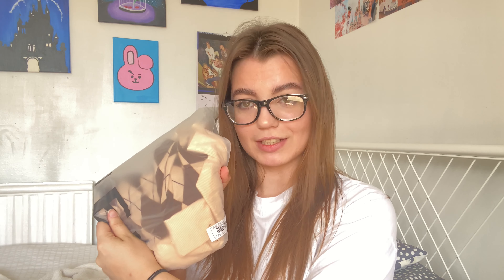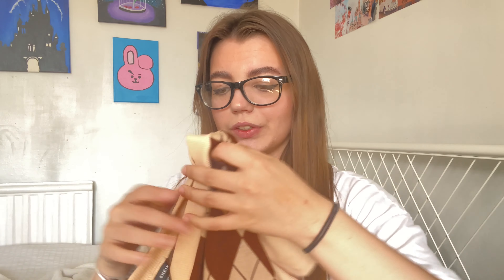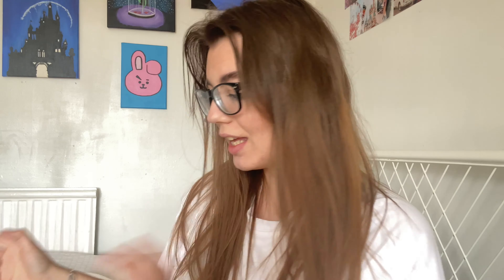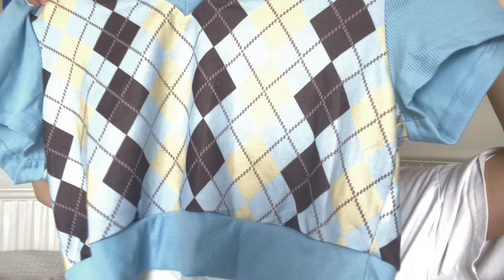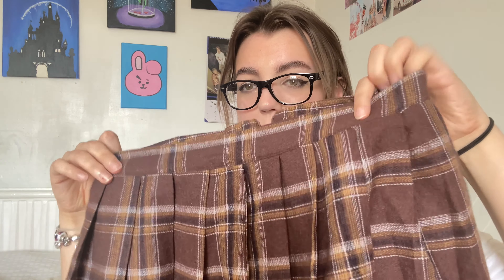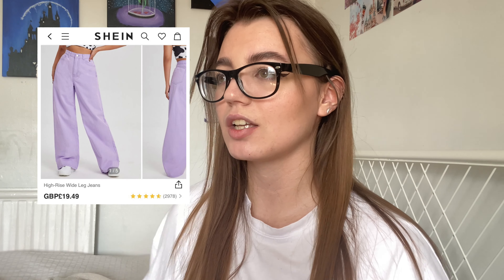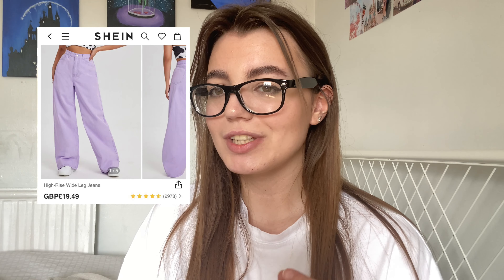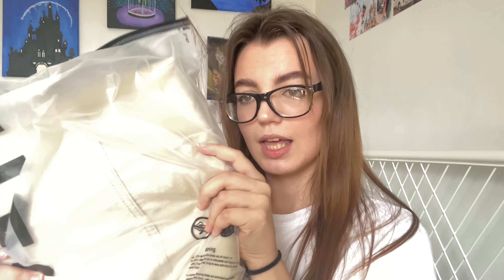SHEIN *TRY ON* HAUL 😊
Hey guys,
So today’s video I ordered from shein and Wanted to show you all!